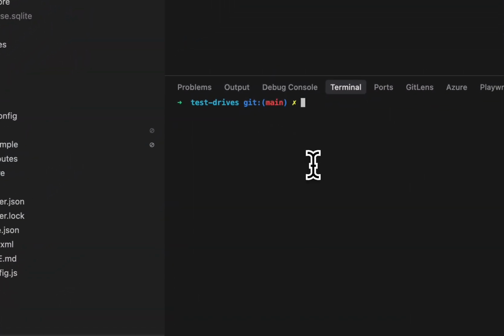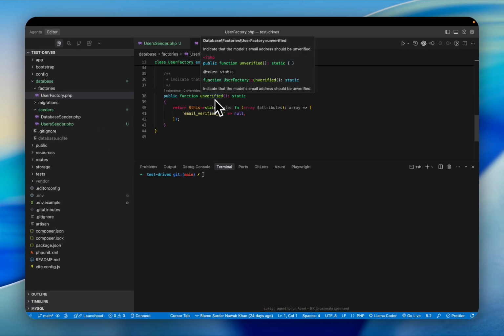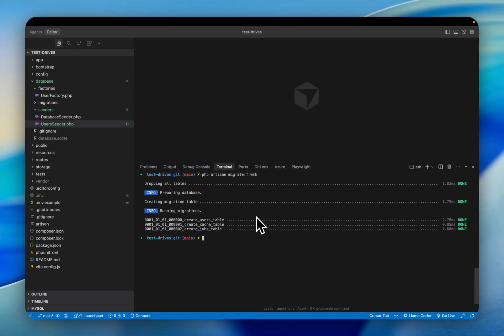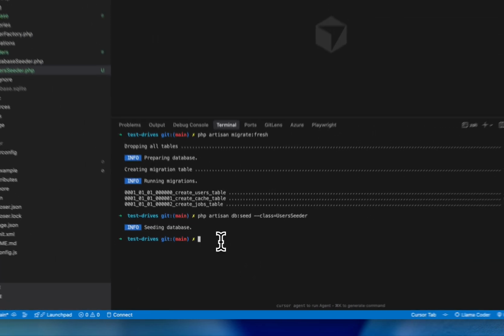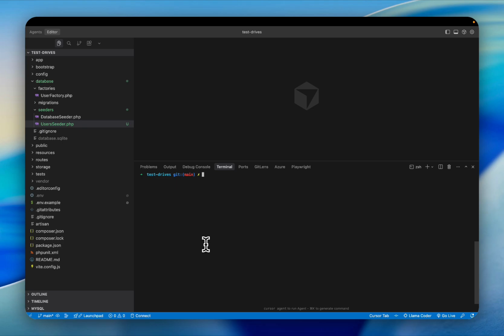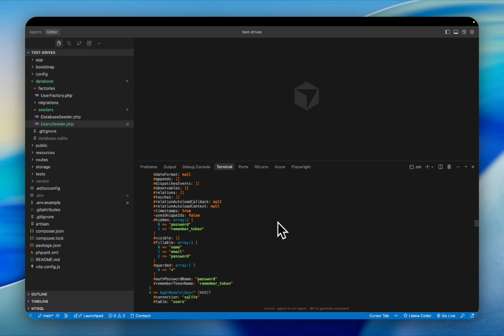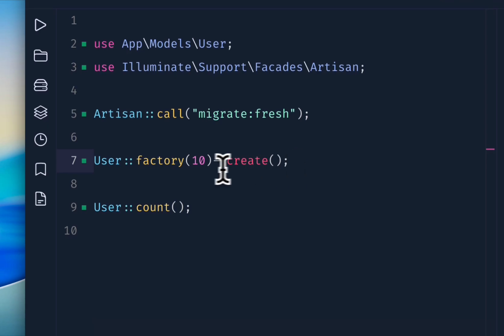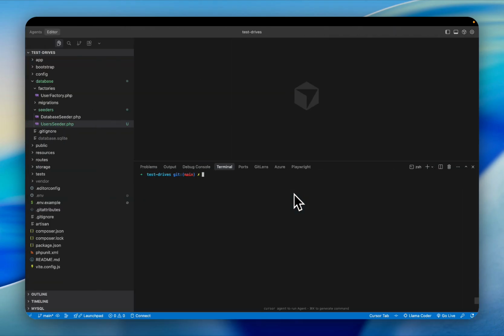Laravel Tinker execute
In this video, I demonstrate how powerful and convenient the php artisan tinker --execute command can be when working with Laravel. Instead of manually entering Tinker and typing multiple lines interactively, this approach allows you to run one-off PHP expressions, database queries, model checks, or quick debugging statements directly from the terminal with a single command.